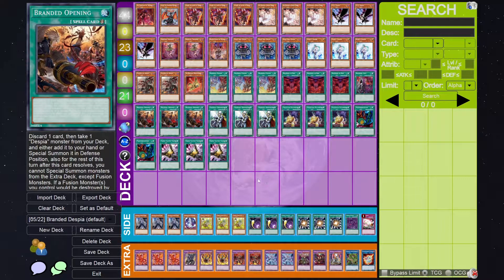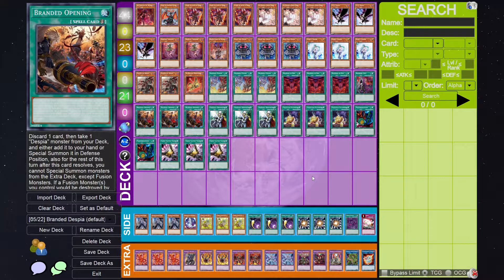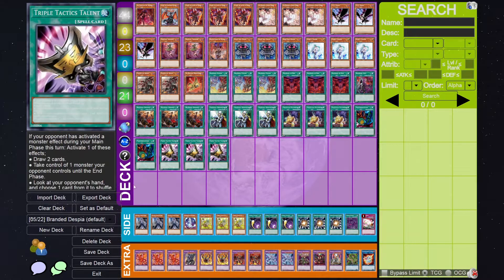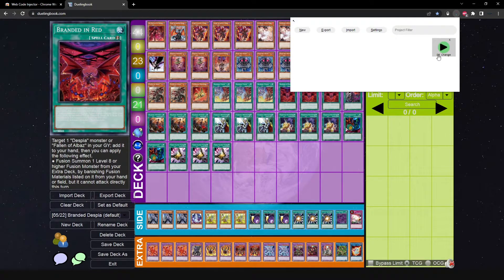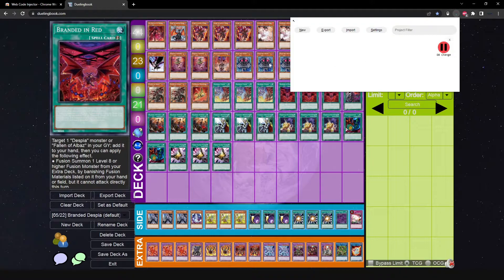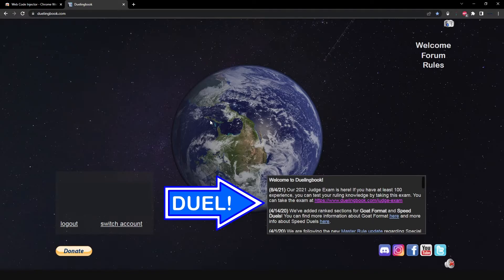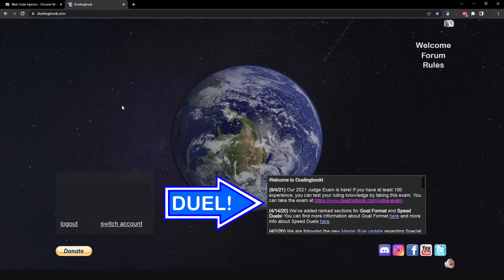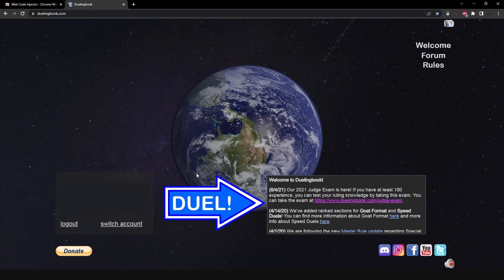HOW TO CUSTOMIZE DuelingBook - No Coding Experience? No Problem! Simple & Easy Tutorial - OzoneTCG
Today we'll show you how to customize your DuelingBook background to be ANY image you want! Be sure to use images you can legally use, though! Best of all, you don't need ANY coding experience at all. Look below for all the items you'll need to customize DB: